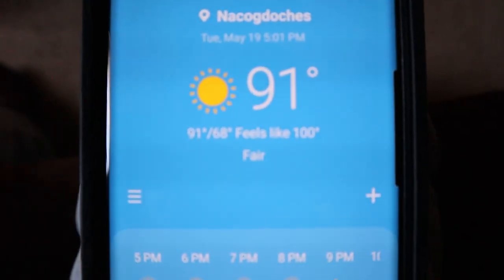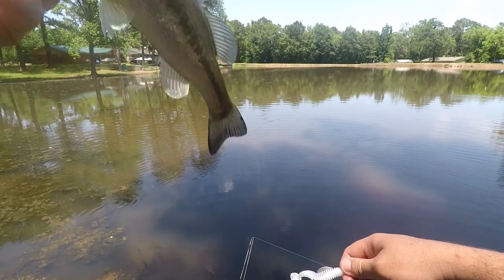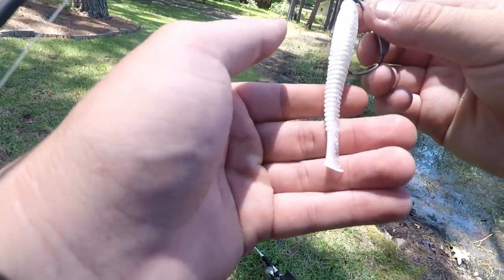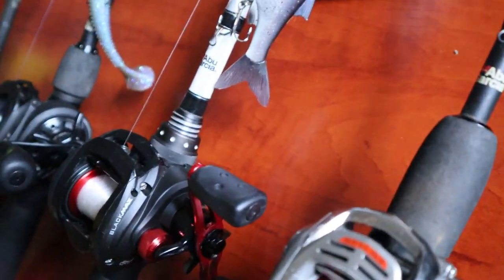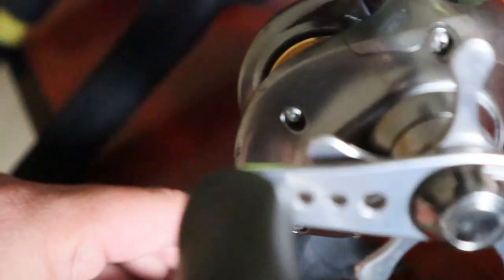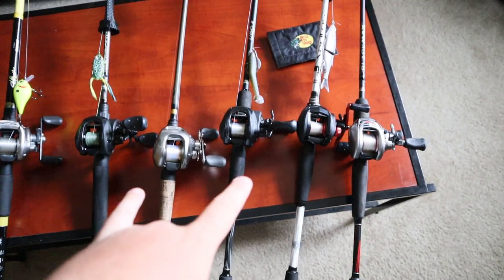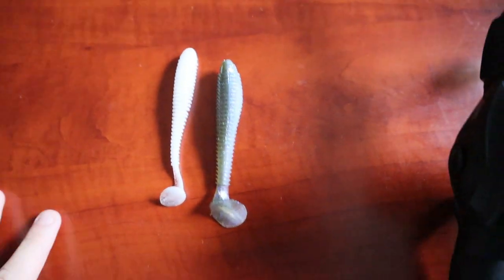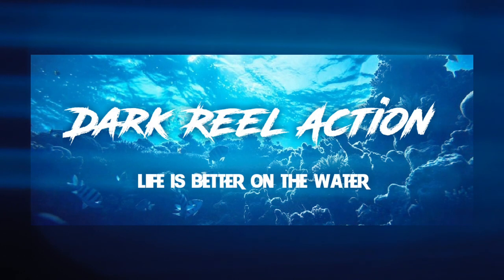Bass on Top Water Frog!! Huge Announcement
Today it was blazing hot so i decided to show you a few clips of some dinks i caught a few days ago on the Kietech swim bait and on the top water frog. I also recently received some awesome Shamano reels that I'm absolutely falling in love with. at the end of the video i ask, Kietech or Strike King Rage Tails. Whats your go to soft swim bait!
Canon M50
GoPro Hero 5
Movo Mic